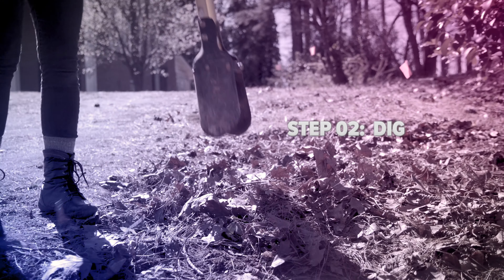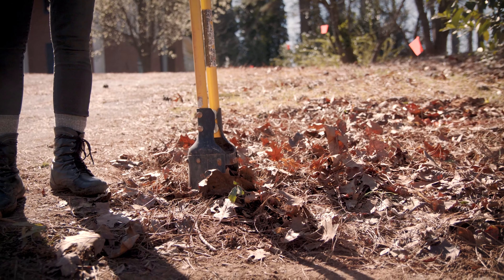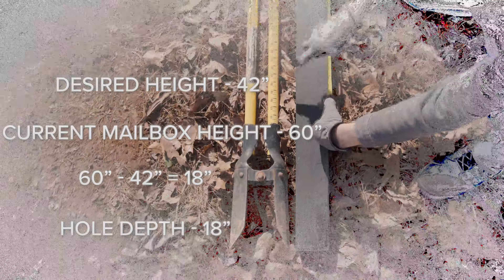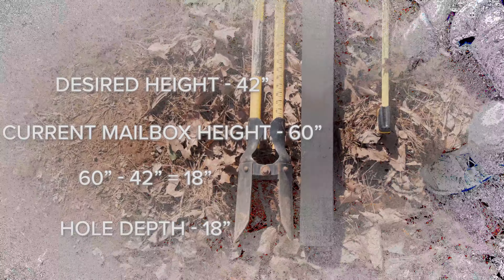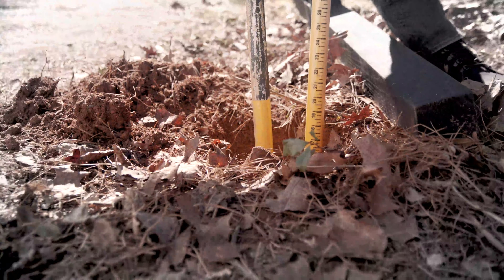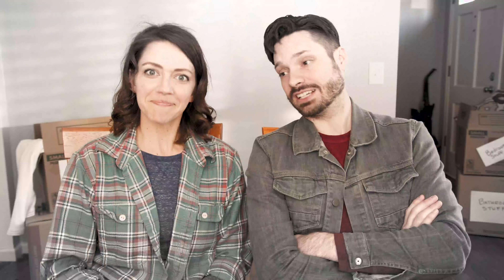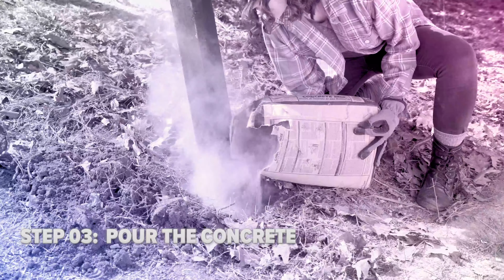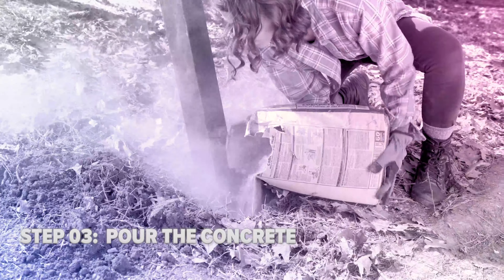Call Before You DIY - Mail Box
To celebrate their new home, Jenny and Paul are excited to tackle their first DIY project - installing a new mailbox!

If you're thinking about installing a new mailbox on your property, be sure to call Georgia 811 (dial 811 or 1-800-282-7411) to know exactly where your utility lines are located.